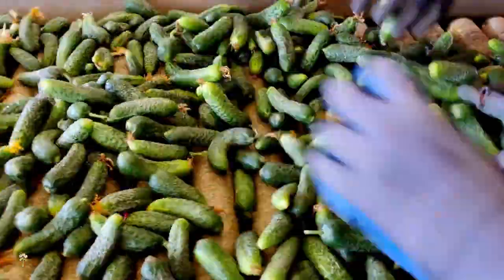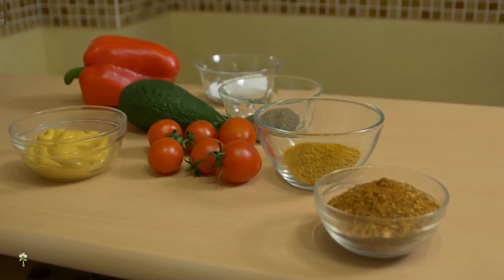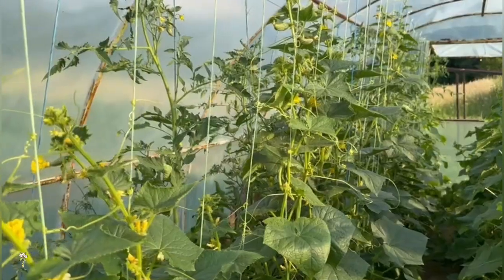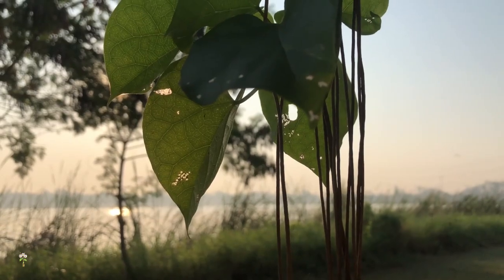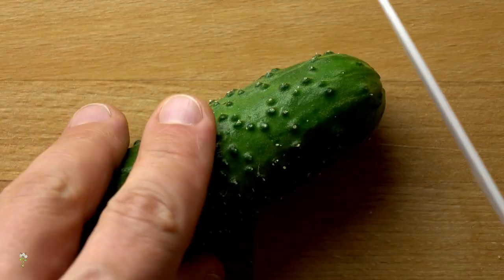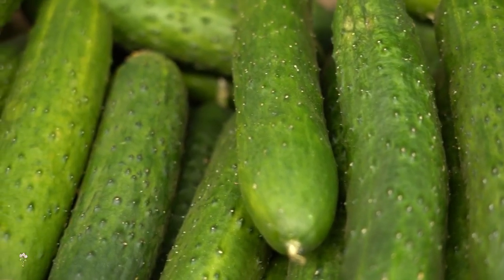Best Organic Fertilizer for Cucumbers – Recover Plants Fast!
Discover the best organic fertilizer for cucumbers and help your plants recover from heat, rain and stress. This DIY natural solution improves plant health, boosts growth and increases harvest – all without chemicals!

✅ Benefits:

Restores weak plants

Protects roots from stress

Promotes flowering and fruiting

🌿 Recipe included at the end of the video!